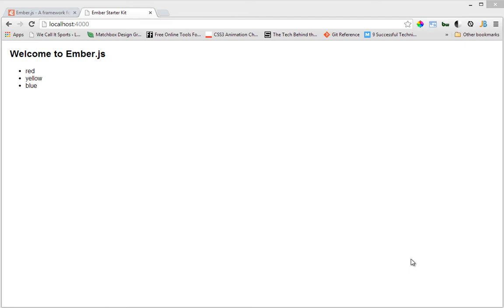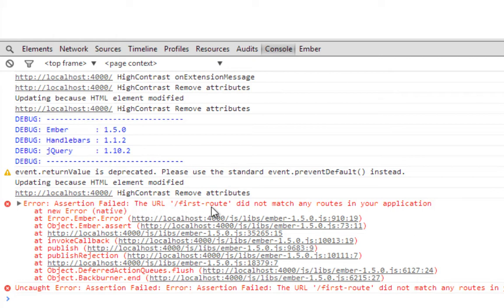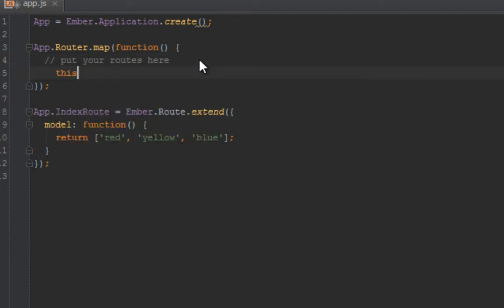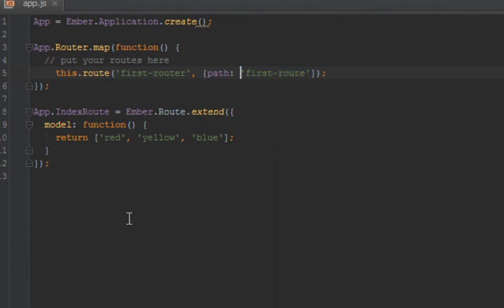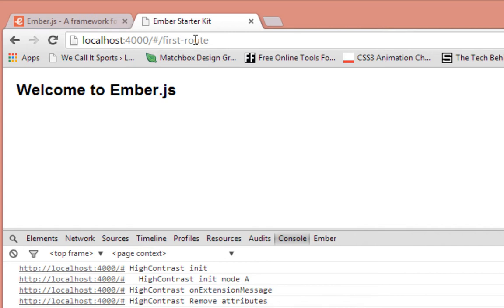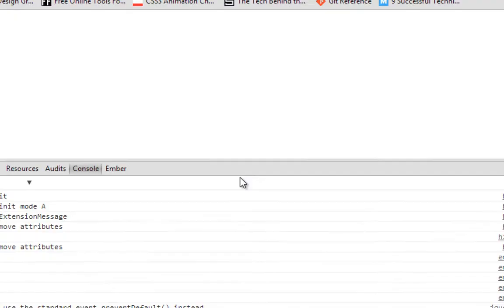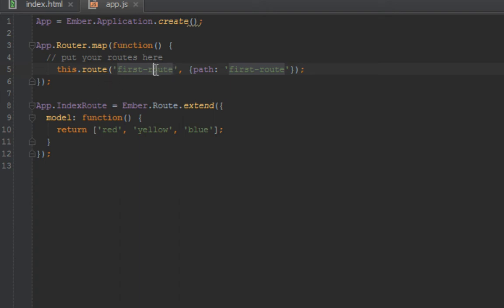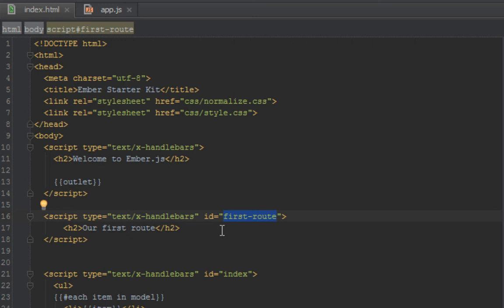Mastering Ember Js - 2 Ember Router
In this ember js tutorial, we will learn how to use the ember router and what the router does. Think of routes as pages in your emberjs single page application. So you use routes to enable users to transition from page to page, so lets dive in.